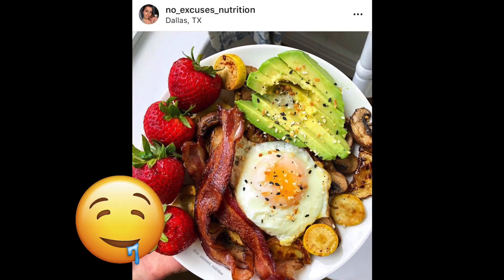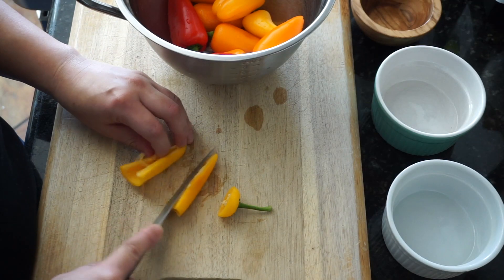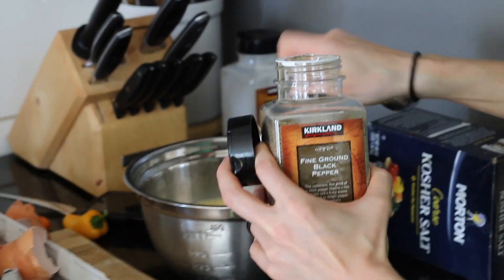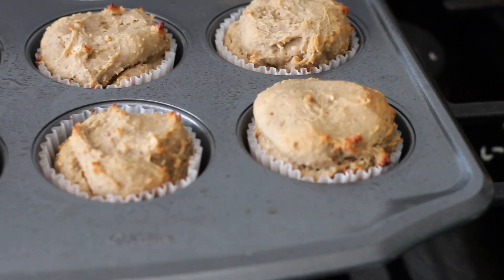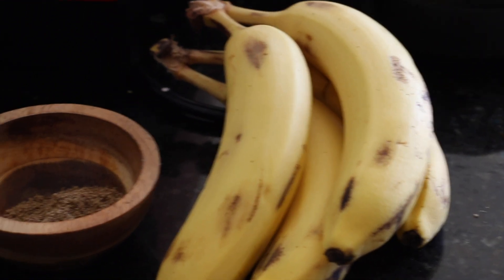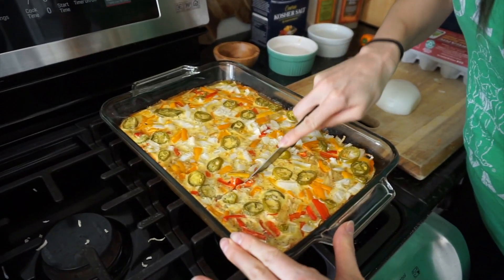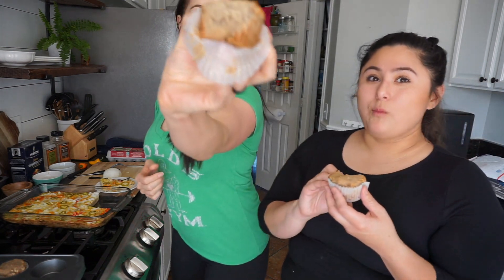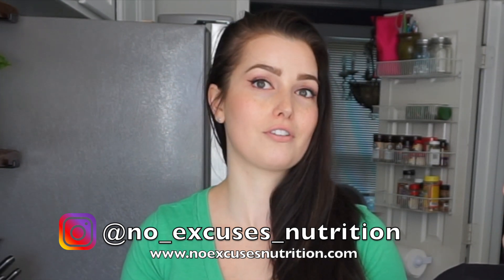Easy Breakfast Meal Prep For The Week!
Show Sarah some love!

Recipes:

Jalapeño Egg & Hash Brown Casserole
Makes 6 servings
Ingredients:
1 lb. hash browns, fresh or frozen
Seasoning salt (optional)
9 whole eggs
1 cup egg whites
1 cup onion, chopped
1 cup bell pepper, chopped
1/2 cup jalapeños, sliced (optional)
1/2 tsp. black pepper (optional)
1/2 tsp. onion powder (optional)
1/2 tsp. salt (optional)
Instructions:
Spread hash browns over the bottom of a lightly greased 9”x13” casserole dish. Sprinkle with seasoning salt if desired.
Bake for 15-20 minutes while you prepare veggies and egg mixture.
Wash and chop onion, peppers, and jalapeño.
Whisk together whole eggs, egg whites, and spices.
Take hash browns out of oven when ready, and pour egg mixture over top.
Sprinkle veggies over top egg mixture. Here’s where you could add cheese, browned sausage or crispy bacon, too!
Bake in the oven for 40-50 minutes until set in the center.
Once cooled, cut into six equal servings.
Leftovers will keep in the fridge in an airtight container for at least a week.
Calories (per slice): 212kcal, Carbs: 19g, Fiber: 3g, Sugar: 3g, Protein: 16g, Sodium: 345mg

Peanut Butter Banana Blender Muffins
Makes 12 muffins
Ingredients:
140g vegan protein powder
1 cup rolled oats
2/3 cup calorie-free sweetener
4 tsp. ground flaxseed
2 tsp. baking powder
4 medium over-ripe bananas
2/3-1 cup water
1/2 cup peanut butter
2 tsp. vanilla extract
Instructions:
Add all ingredients to a high power blender and blend just until there are no dry clumps. Alternatively, whisk together dry ingredients in a large bowl then add mashed banana and remaining ingredients, mixing into a thick batter.
Coat twelve wells of a regular-sized muffin tin with cooking spray (can also use paper liners lightly coating with cooking spray).
Divide batter between prepared wells of muffin tin using a spoon.
Wet the back of a spoon and use to smooth out tops for prettier muffins.
Bake for 30-35 minutes until set and a toothpick inserted comes out mostly clean.
Store muffins in an airtight container in the fridge and they will stay fresh at least a week.
Calories (per muffin): 178kcal, Carbs: 17g, Fiber: 3g, Sugar: 6g, Protein: 15g, Sodium: 191mg